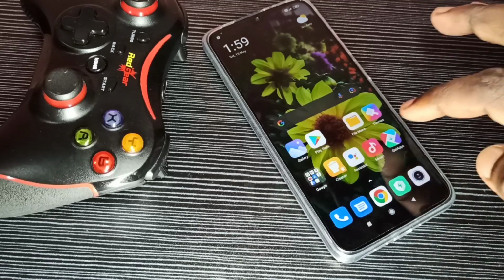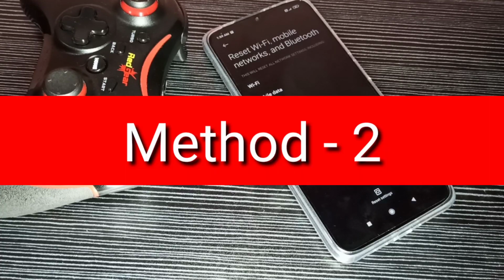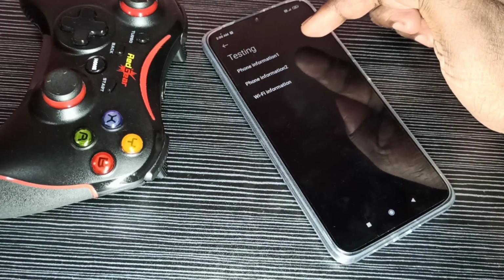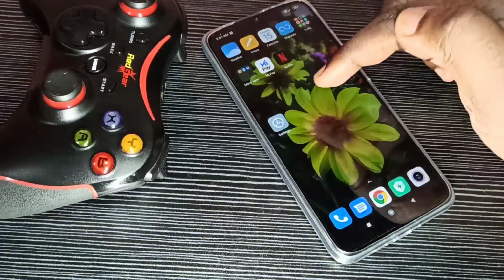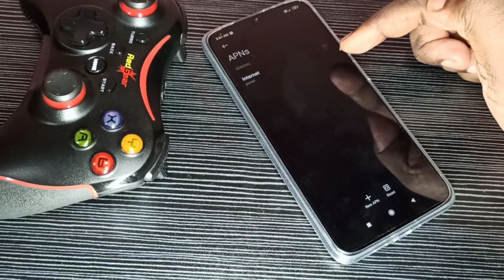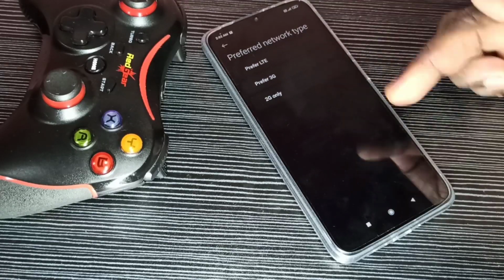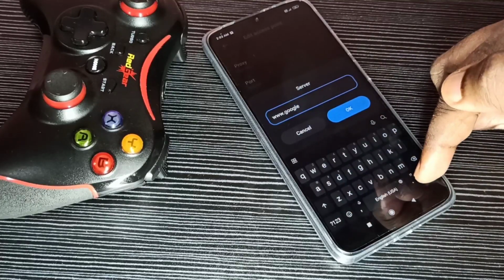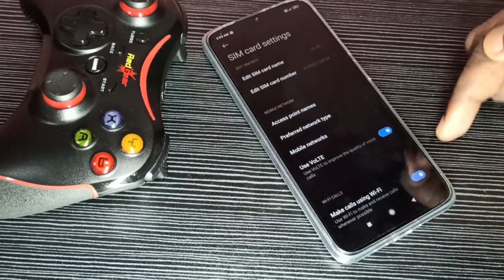Xiaomi Mi Redmi Network Problem | How To Solve No Service | Slow internet problem | 100% Solved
Mi Redmi Network Problem | How To Solve No Service | Mi Phone Signal Fault,
Mi Redmi Y1 Network Problem,
Mi, Redmi all Mobile Network Problem Solve,
Redmi Network Problem,
Mi Network Problem Solved,
How to Fix Internet Not Working Problem in Xiaomi Redmi Phone,
How To Fix Data Connection Problem in Xiaomi Redmi,
poco,